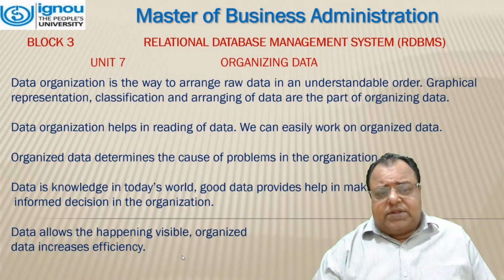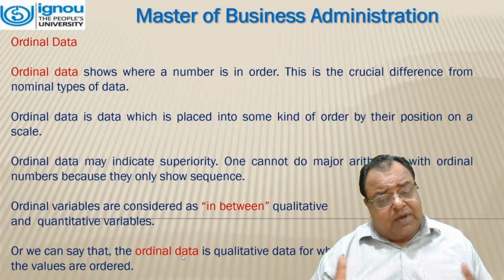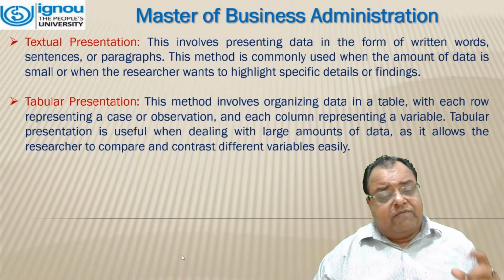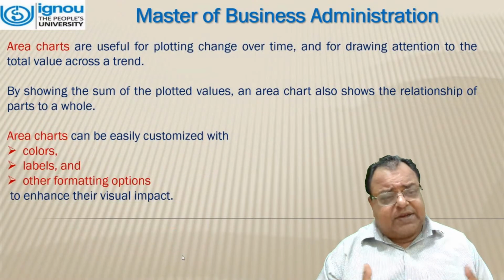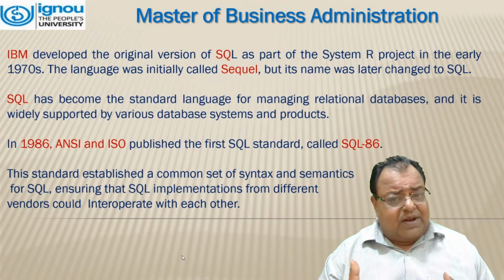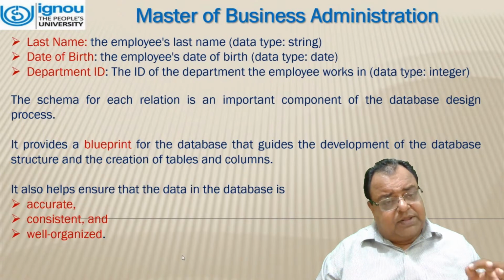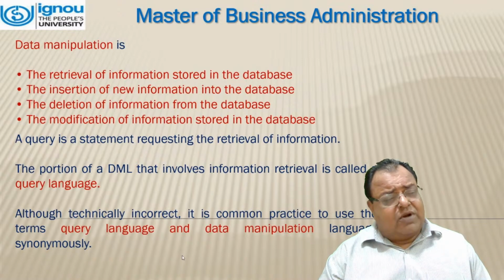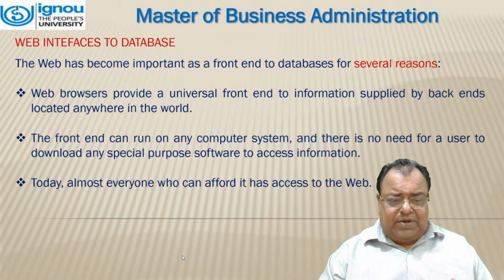Management information systems